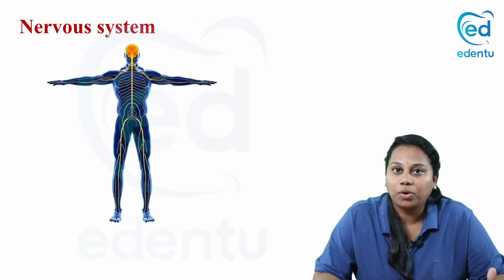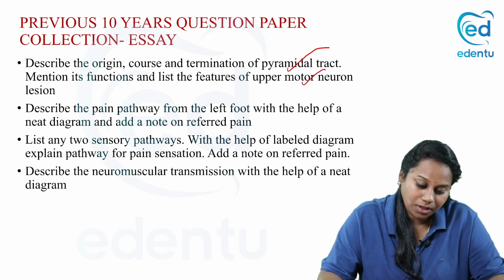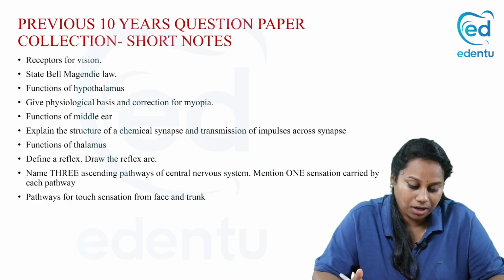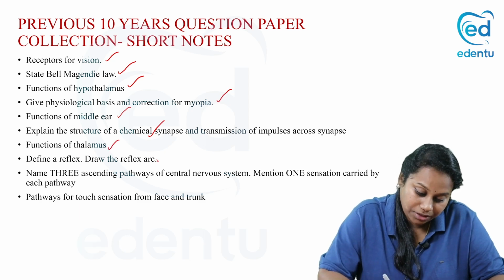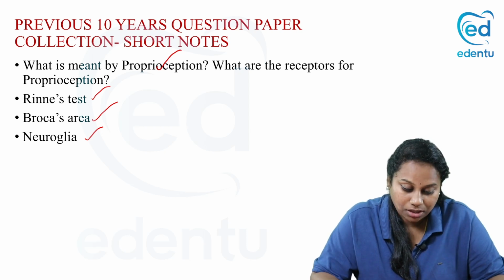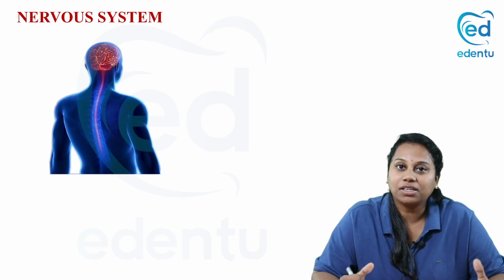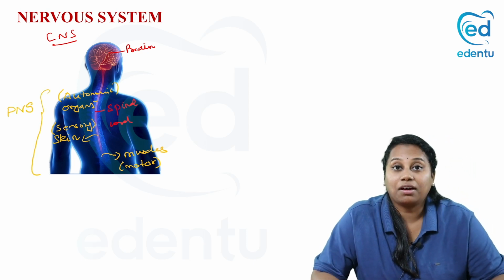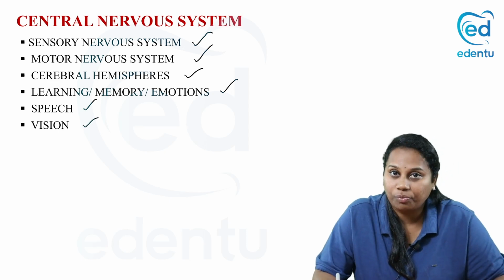Physiology | Nervous System | Long Essays ,Short Essays & Short Notes